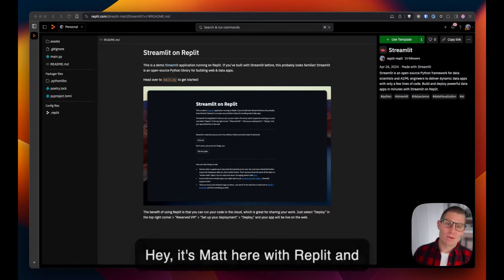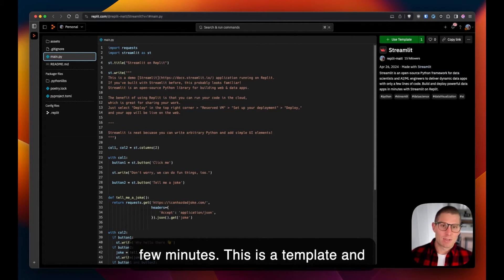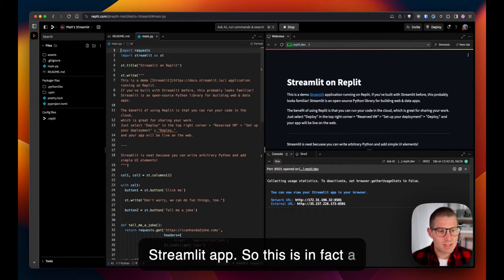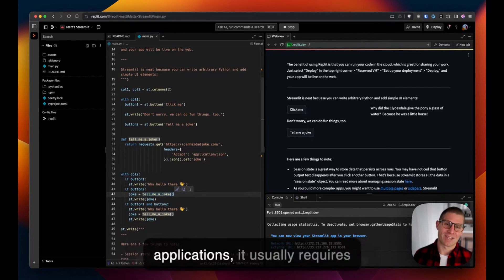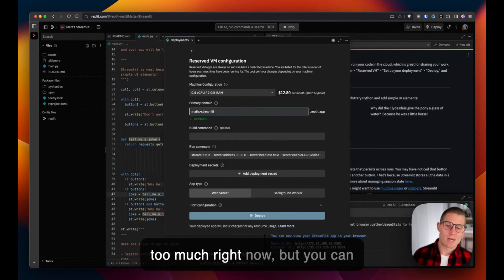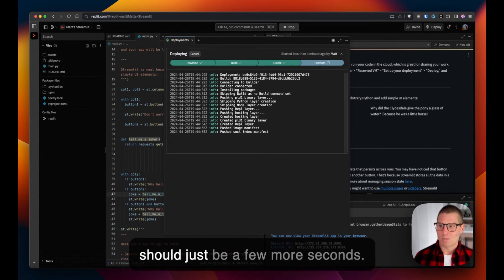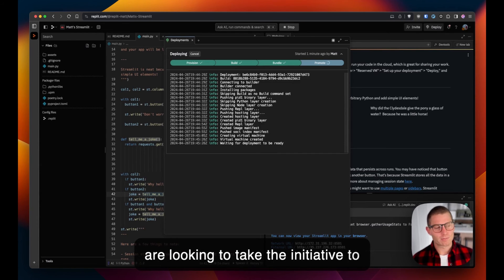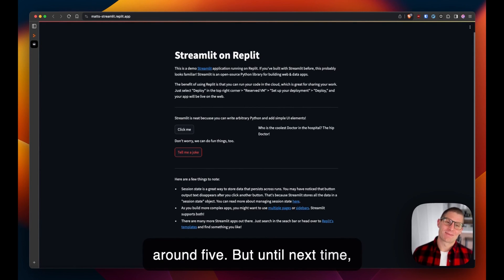Streamlit on Replit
Streamlit is an open-source Python framework for data scientists and AI/ML engineers to deliver dynamic data apps with only a few lines of code. Build and deploy powerful data apps in minutes with Streamlit on Replit.